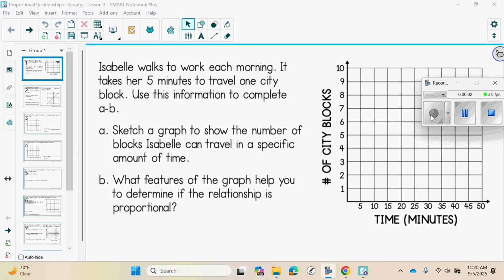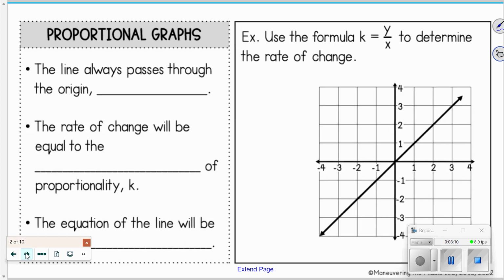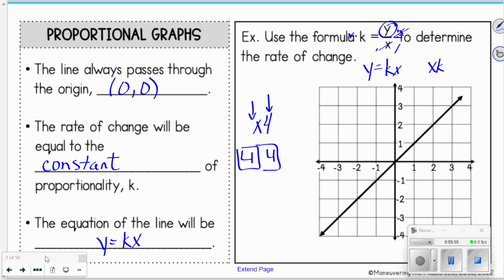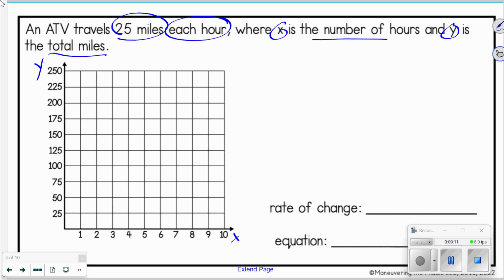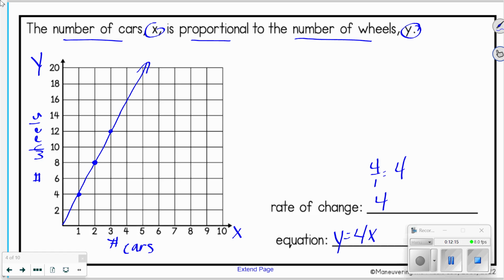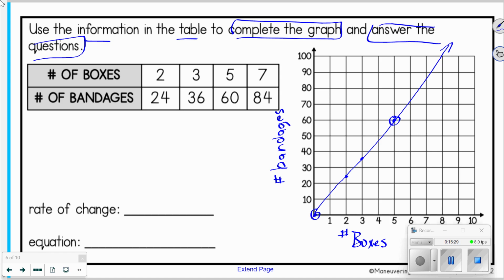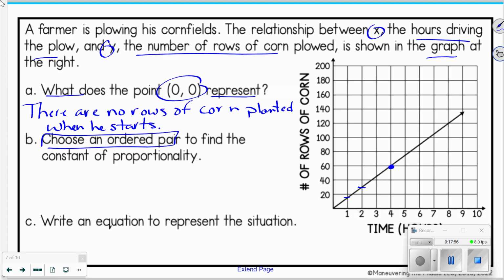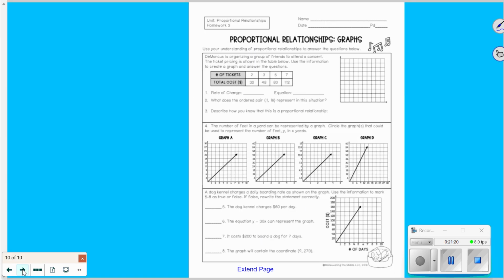KMS 7th Grade Math/Accelerated 7-8 Math